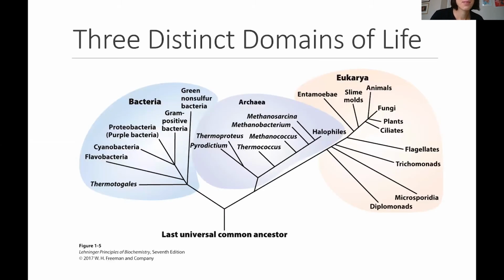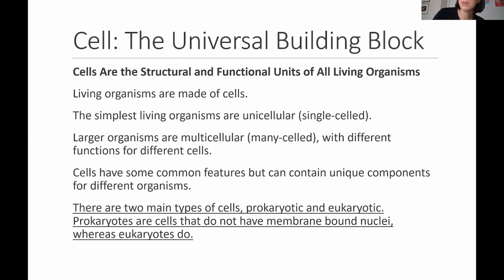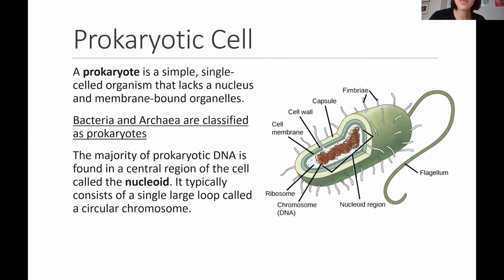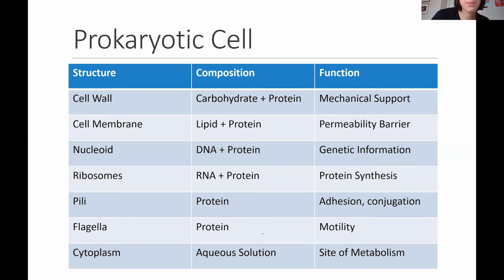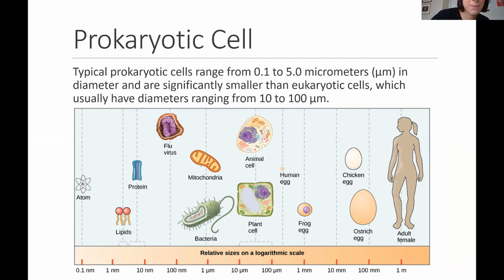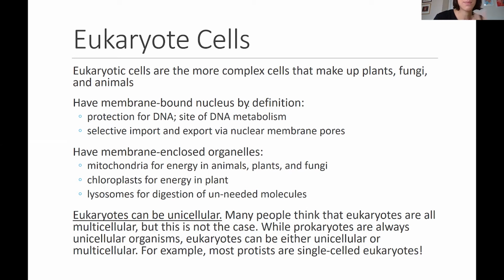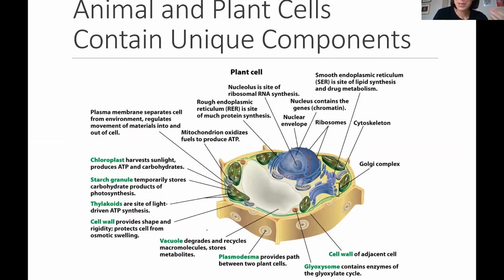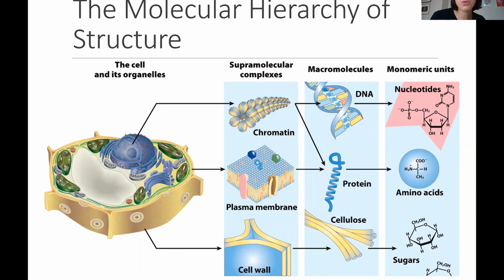Biochemistry Lecture 1.2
Foundations of Biochemistry: Cellular